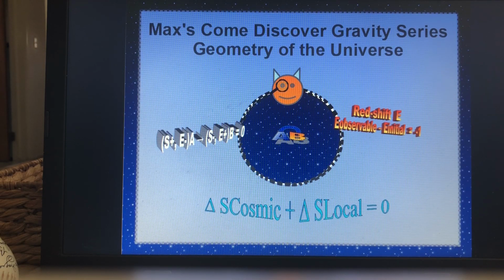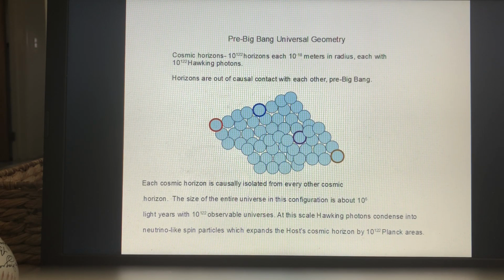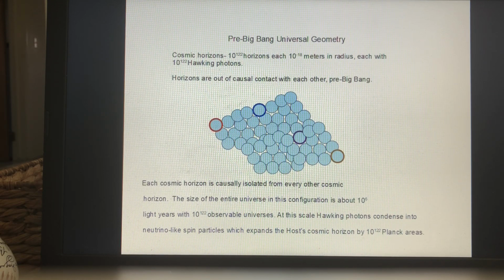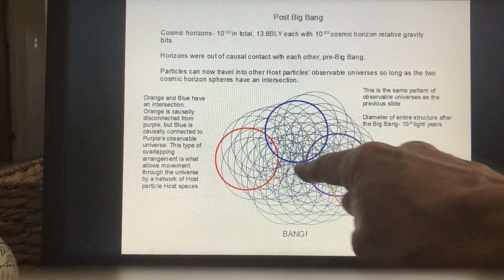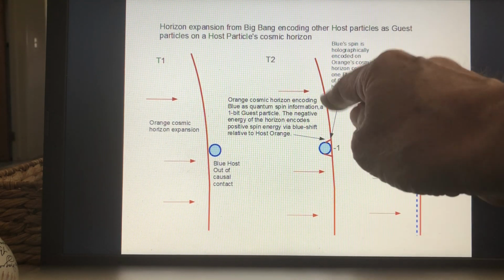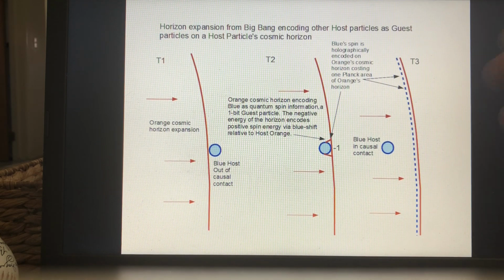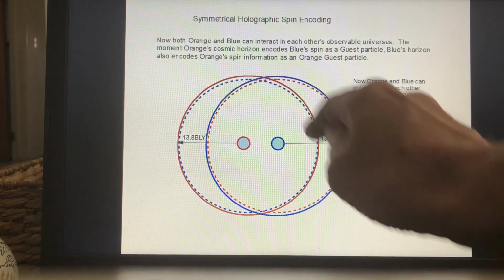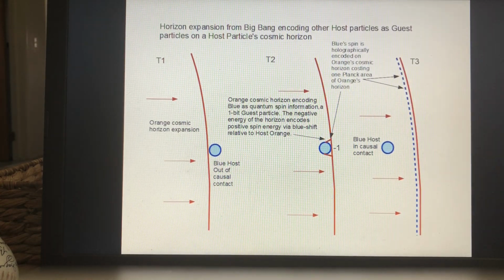Pre-Big Bang Post Big Bang Geometry of the Universe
This video shows how the universe appeared before our last Big Bang. We found entropy conserves local to cosmic. And we find on this video that because Host particles encode other Hosts as Guest particle spin on Host horizons is what allows particles to travel in other Host spaces. The universe is organized in a blockchain informational format with each Host containing a universe’s worth of information while Guest particles are encoded as one bit of holographic spin information. The cosmic horizons are the engines that produce space, the arena for entanglement.